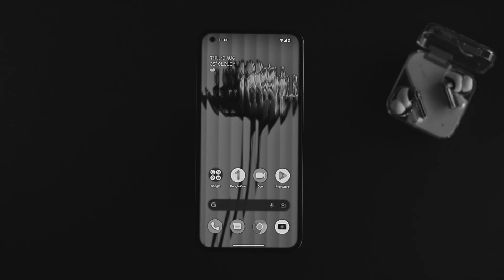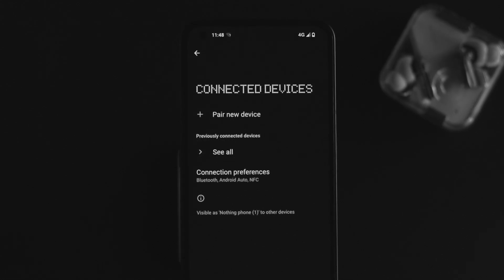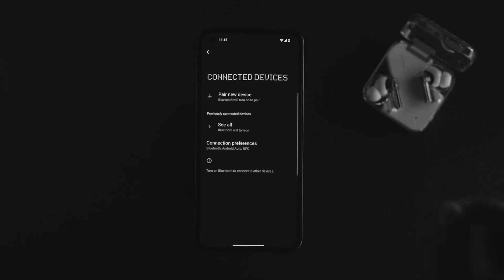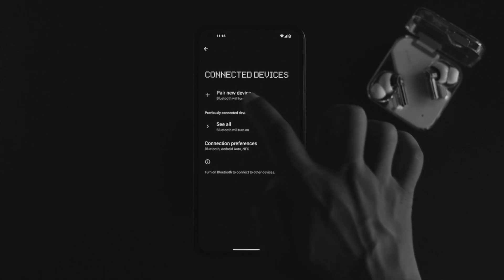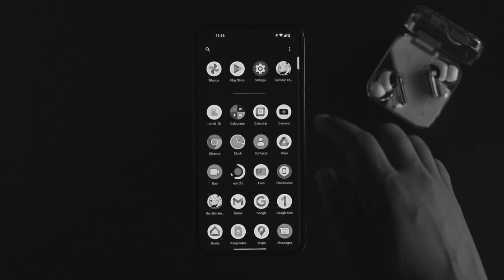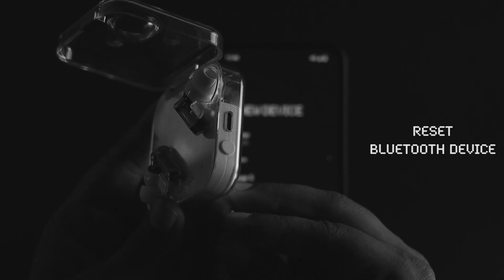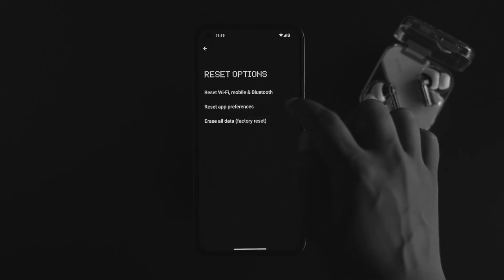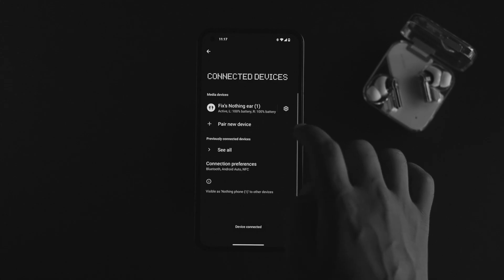How to Fix- Bluetooth Device not Found on Nothing Phone (1)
Bluetooth devices not connecting or showing up on Nothing Phone (1), or even if they are connected, keep disconnecting at random. The Fix369 Team will show you the 6 best solutions to fix Bluetooth devices not found and Bluetooth connectivity issues on Nothing Phone (1).

0:00 What this video about
0:43 Solution 1: Restart Bluetooth device
1:06 Solution 2: Restart Nothing Phone (1)
1:20 Solution 3: Check Airplane Mode
1:51 Solution 4: Forget the device
2:20 Solution 5: Reset the device and Reconnect
2:41 Solution 6: Reset WiFi Mobile and Bluetooth